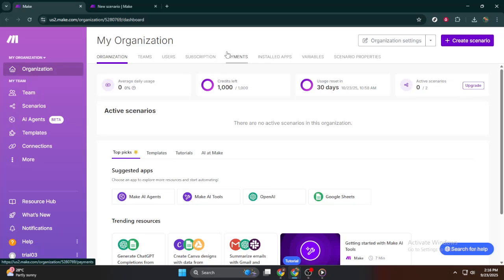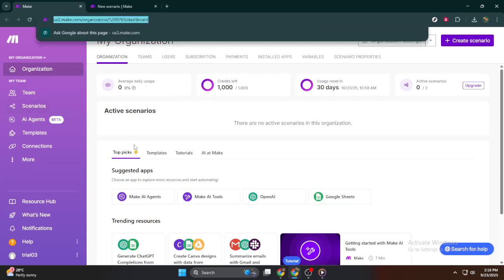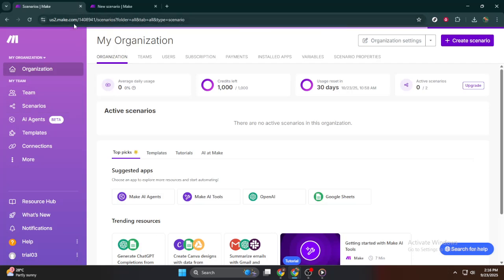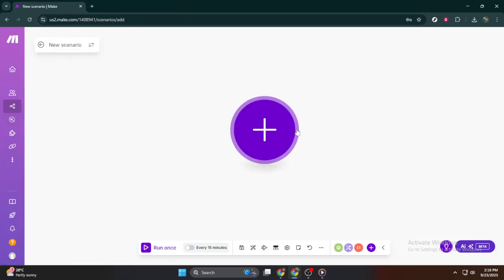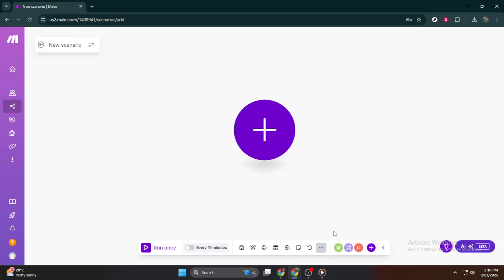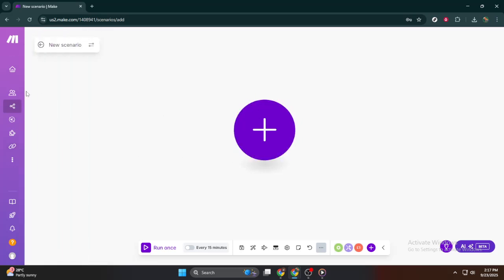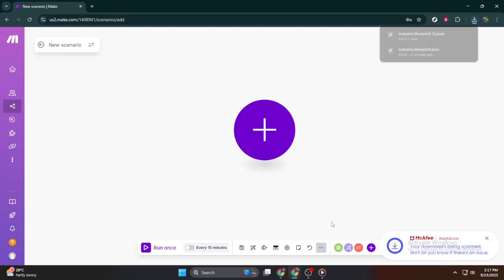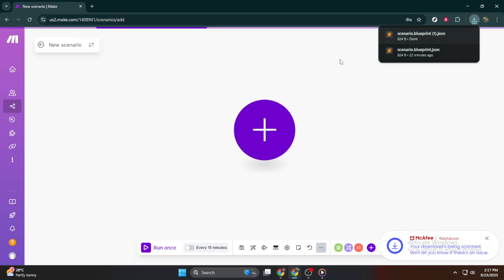How to import and export in Make.com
Want to manage your automations better? 🔄 In this step-by-step tutorial, I’ll show you how to import and export in Make.com (formerly Integromat). Importing and exporting scenarios makes it easy to back up, share, or move automations between accounts.

👉 In this video, you’ll learn:

How to export a scenario in Make.com

How to import a scenario back into your account

Best practices for sharing and reusing automation setups

Tips to keep your workflows organized and secure

Perfect for freelancers, teams, and businesses who want to save time and streamline automation management in Make.com.